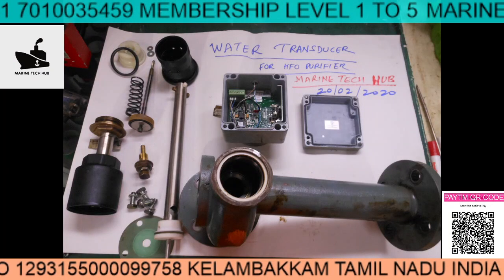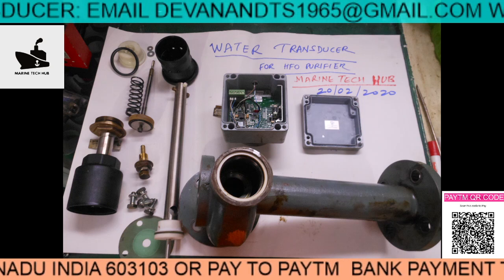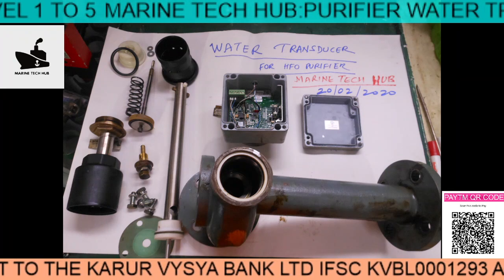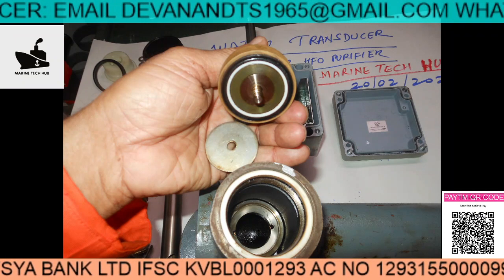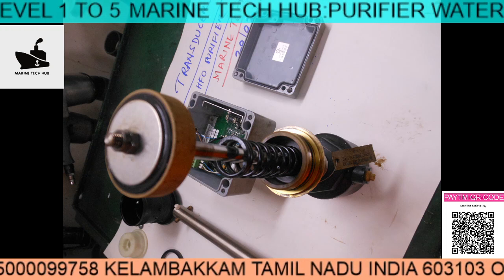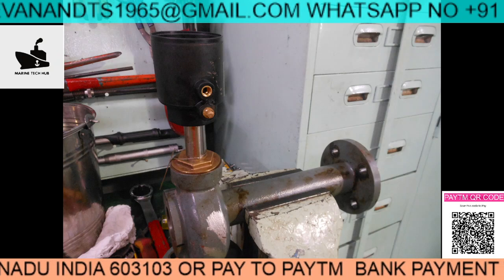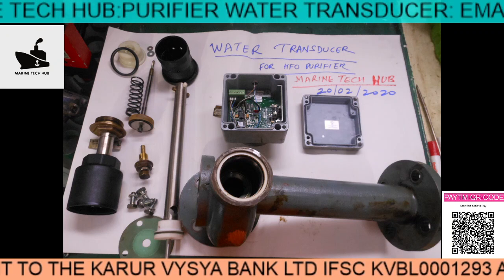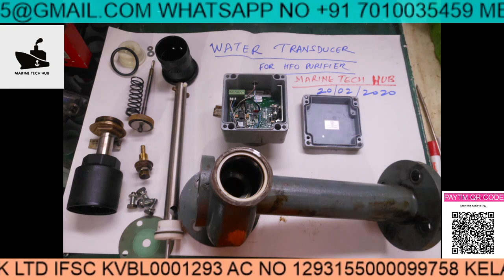Purifier : Water Transducer : Trouble Shooting : Important Tips